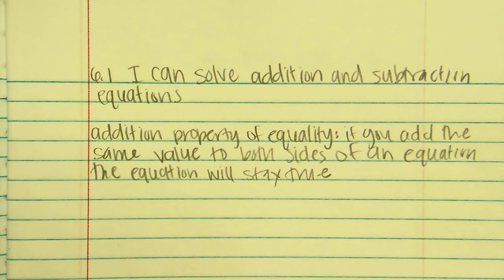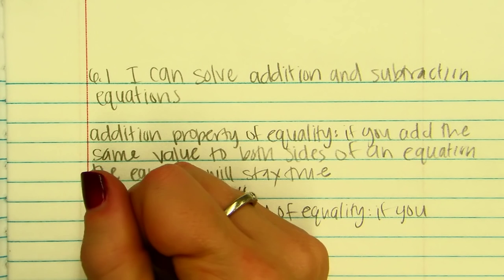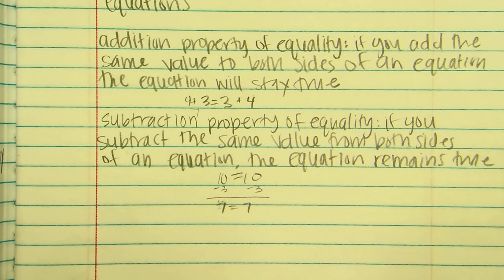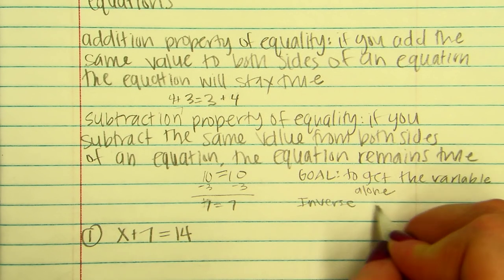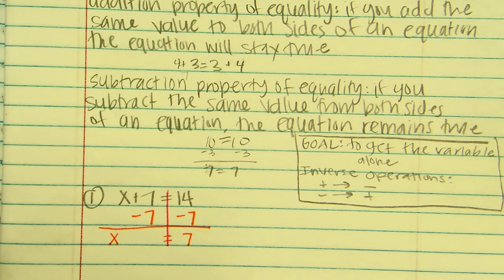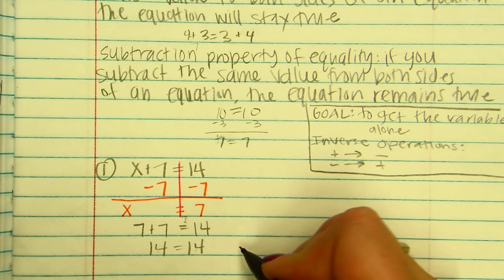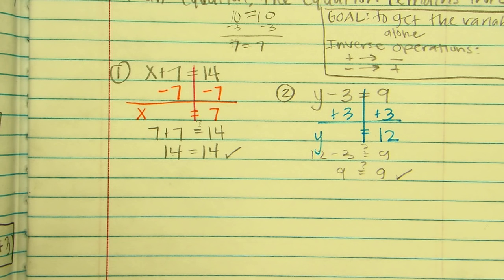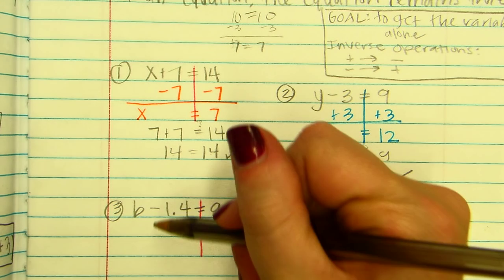Int I 6 1 Solving Addition and Subtraction Equations Video